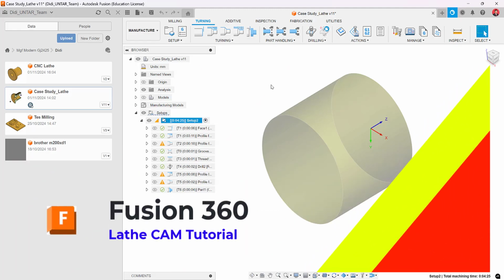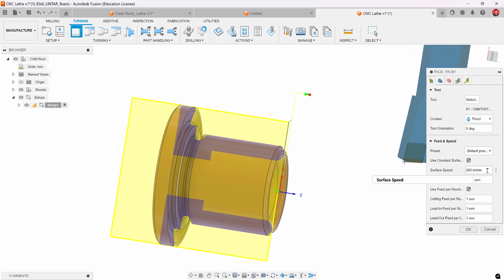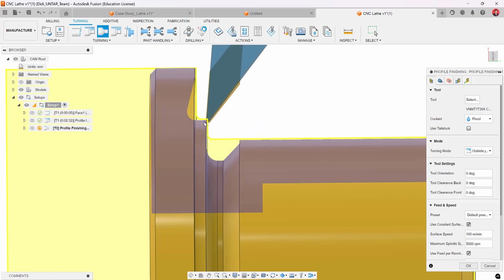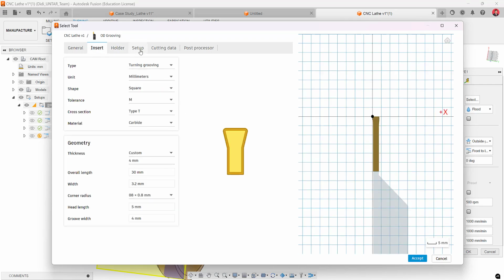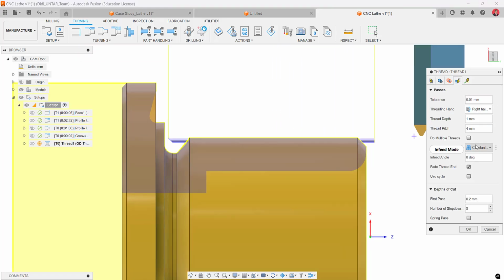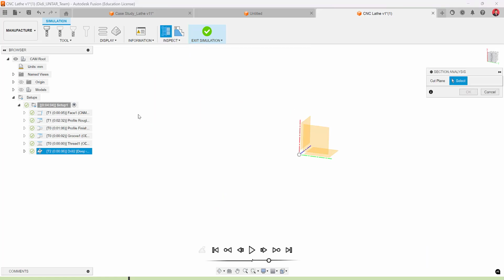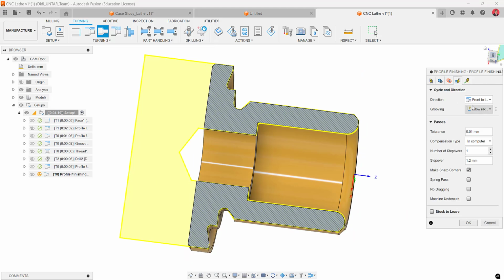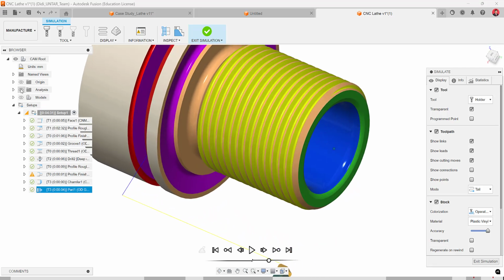Tutorial: Lathe CAM in Fusion 360 | Full Guide for Beginners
Looking to master Lathe CAM in Fusion 360? This comprehensive tutorial covers all the essentials you need to get started with precision machining. 🌟

📘 Learning Outcomes: In this video, you’ll learn how to:

Set up your coordinate system and stock 📐
Create and modify cutting tools 🛠️
Perform essential operations:
Facing
Outer and Inner Roughing
Profile Finishing
Face Grooving
Threading
Drilling
Internal Boring
Chamfering
Cut-off
Whether you're new to CAM or just looking to enhance your skills, this tutorial will guide you step-by-step to creating a successful lathe program in Fusion 360. Don't miss out on building these must-have skills for any machining project!